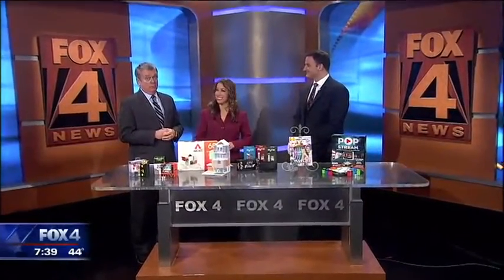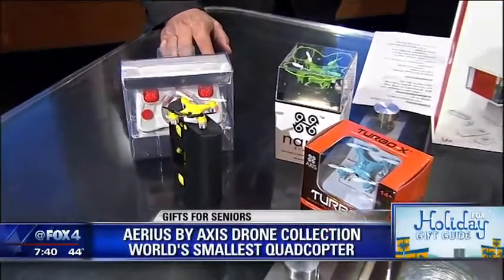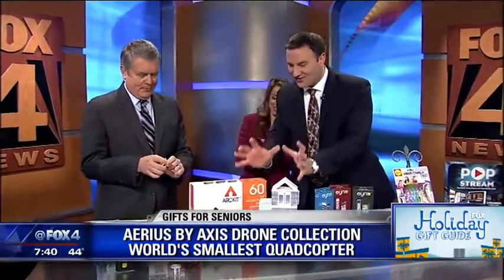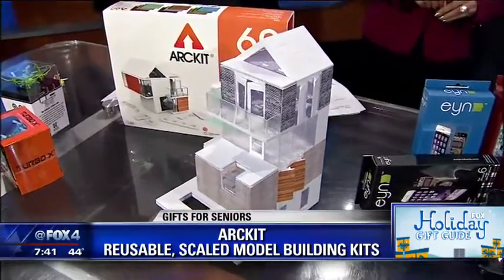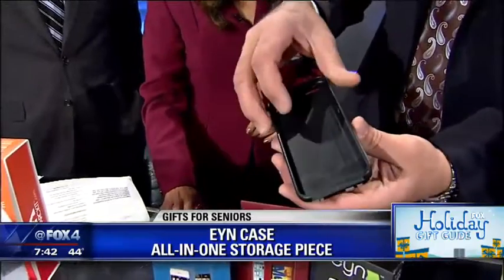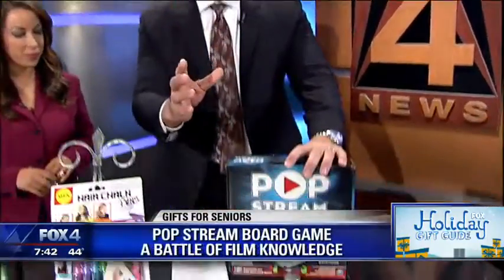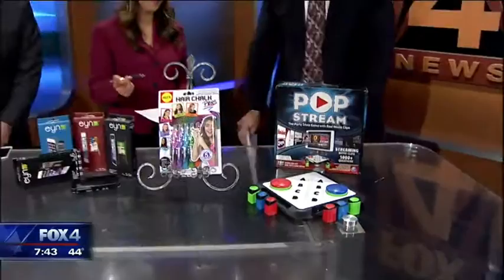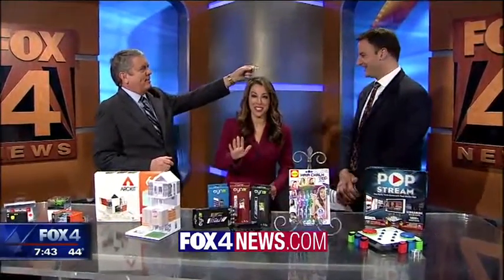Save Me Steve: Gifts for Tweens